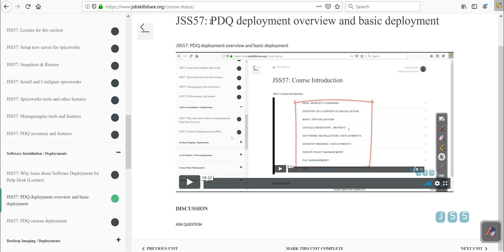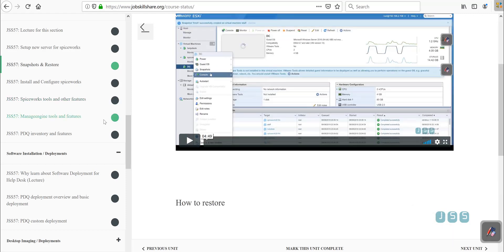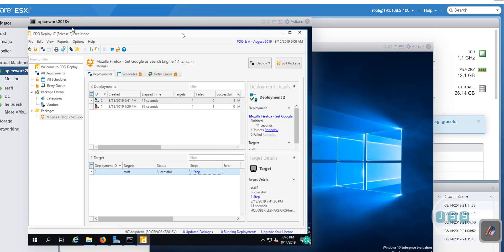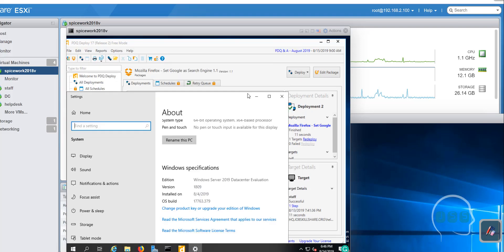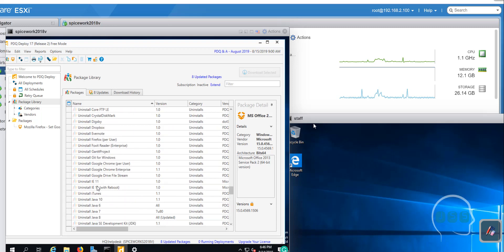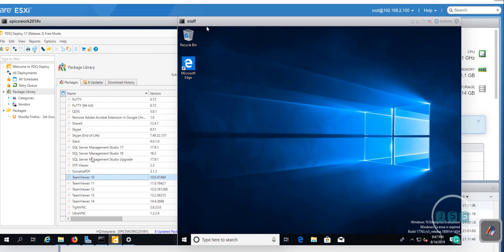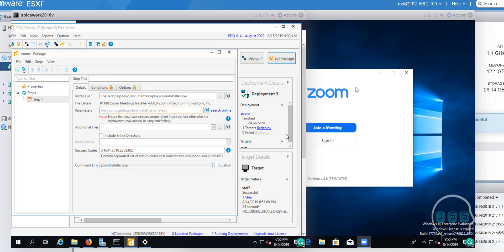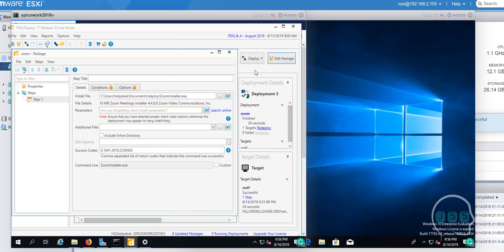How to deploy Zoom and Filezilla using PDQ (Educational Video)